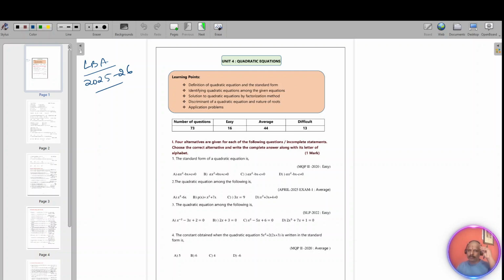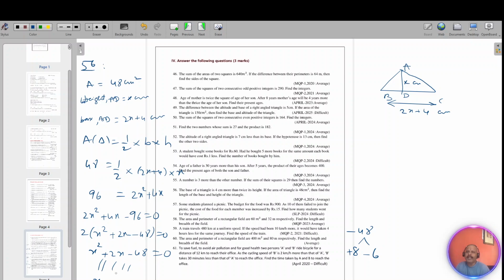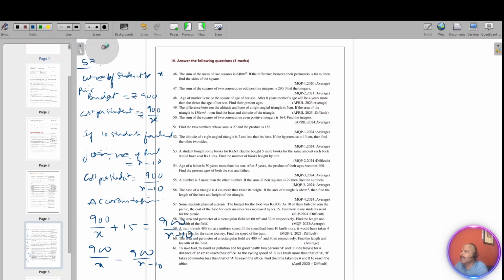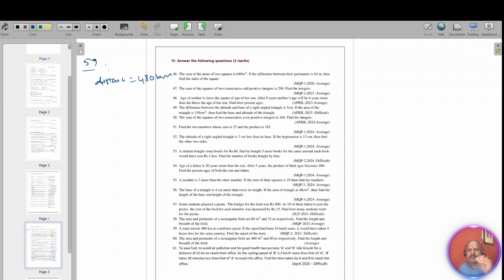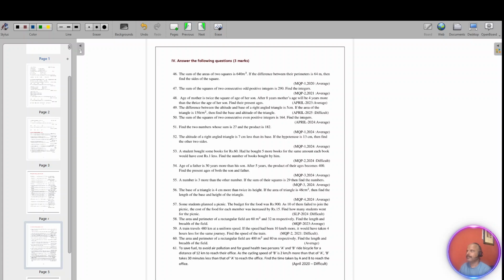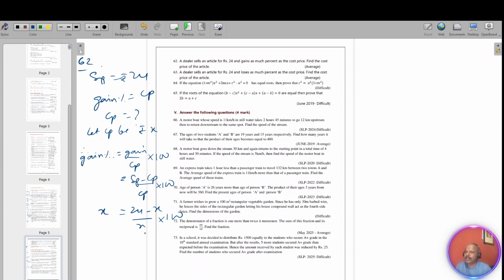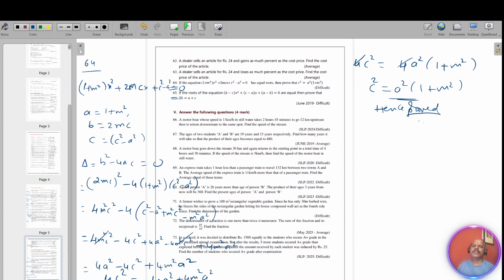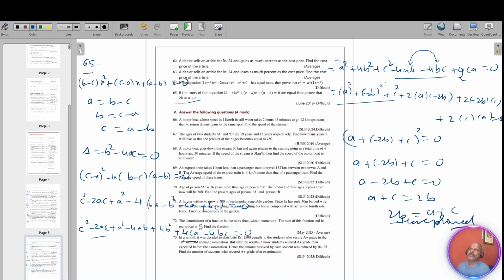Class10 - 4 Quadratic Equations - LBA - Main 4 - 3 Mark ( Q55-Q65 ) Questions - Solutions